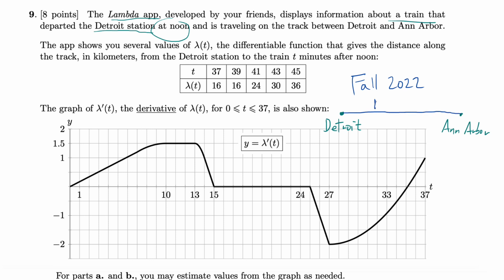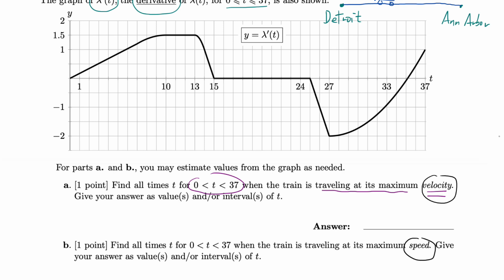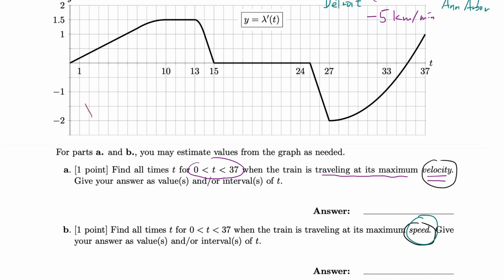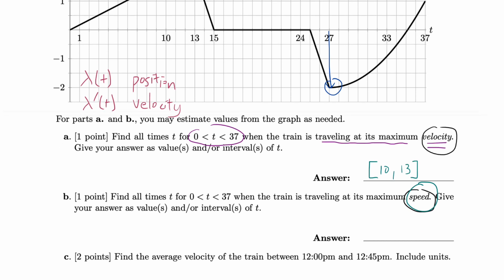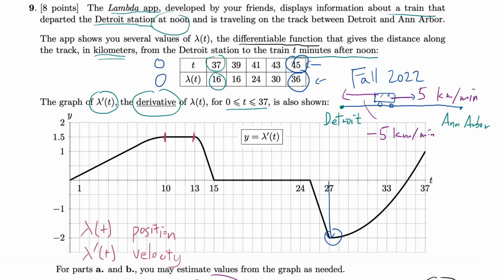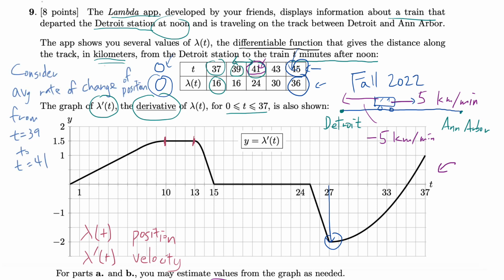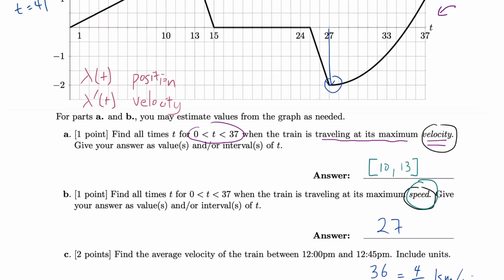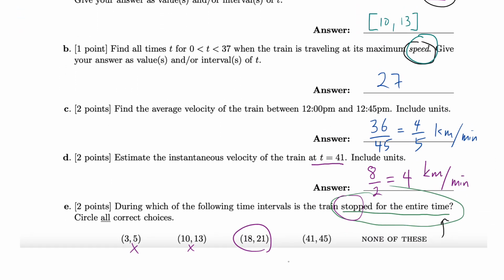Understanding Graph of Derivative and Table of Position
Learning Objective:
- Given a table of values for a function, compute average rates of change over various intervals and approximate the derivative of the function at a given point. (2.2)
- Given a graph or other information about the derivative of a function, determine properties of the original function, such as where it is increasing or decreasing. (2.3)

Problem Reference: University of Michigan's Math 115, Fall 2022 Midterm 1, Problem 9